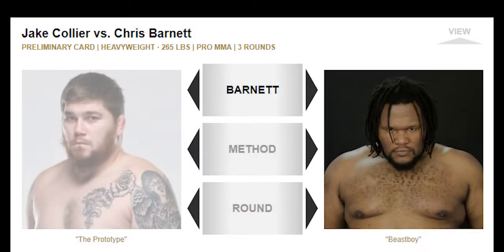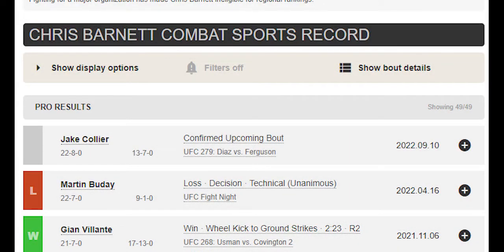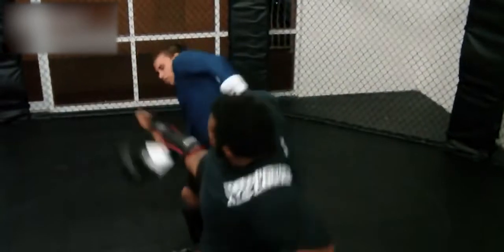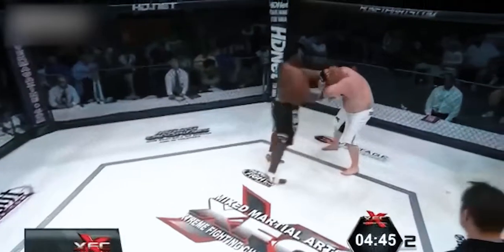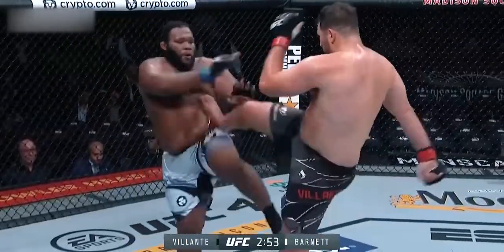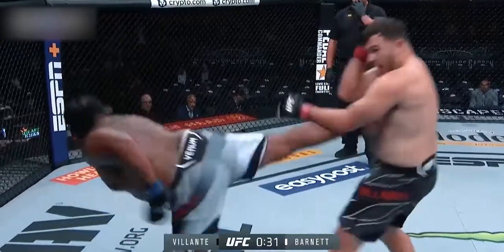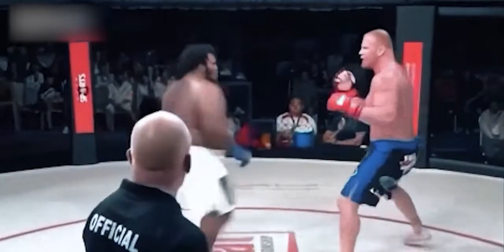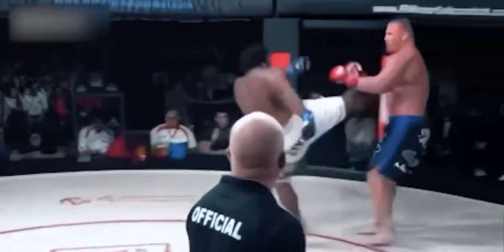Chris Barnett's Taekwondo Kicks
Here's a video I made to show which kicks Chris Barnett uses in his MMA bouts.  I believe all the Taekwondo kicks he uses are effective and useful in MMA.